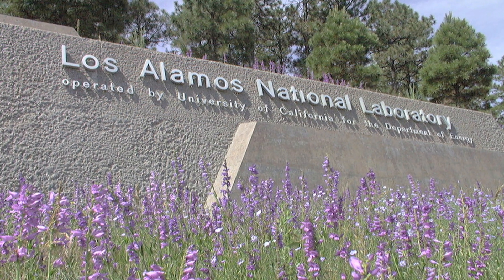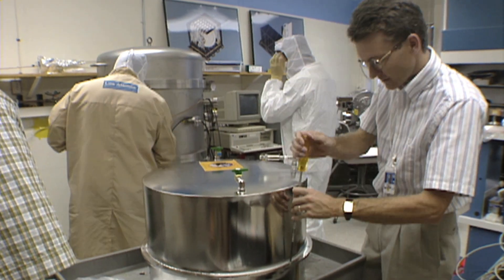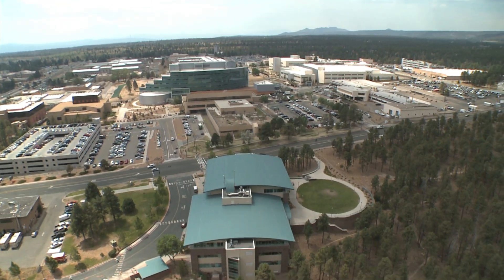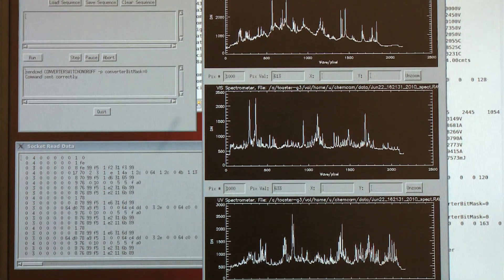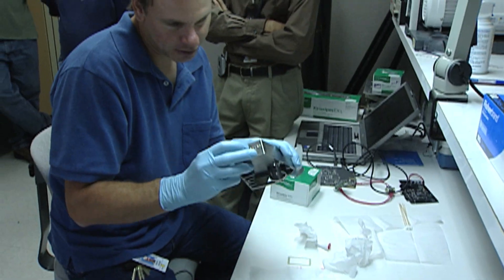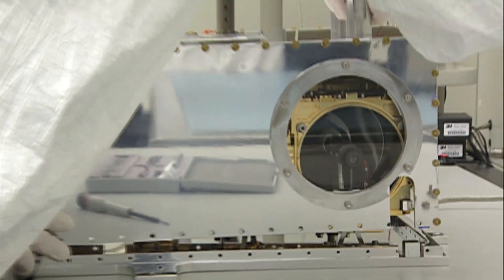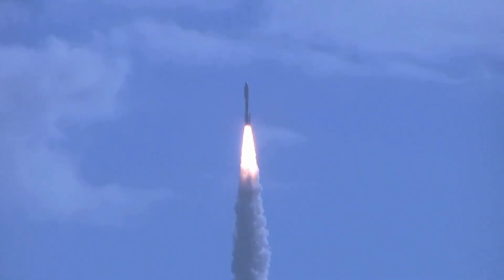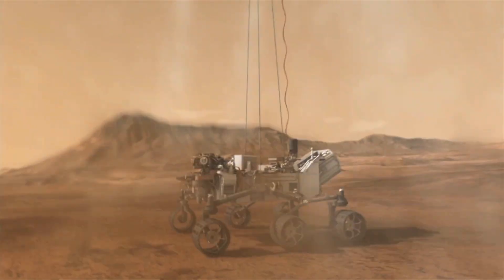A LANL Scientist's Dream Takes Off to Zap Rocks on Mars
Roger Wiens, with a team of 40 people at Los Alamos National Laboratory and the collaboration of the French space institute IRAP, created ChemCam, a laser spectrometer and telescope device aboard the Curiosity rover.  ChemCam will blast rocks from as far as 7 meters, vaporize bits of their surfaces, and spectroscopically determine their chemical composition, aiding in the search for life on Mars, and making this scientist's boyhood dream a reality.